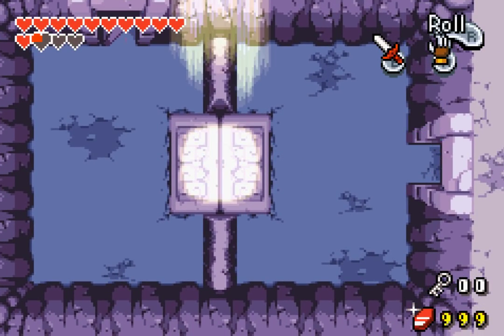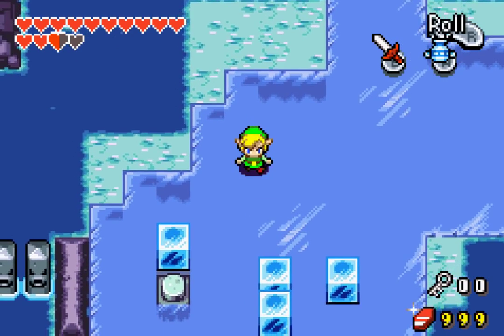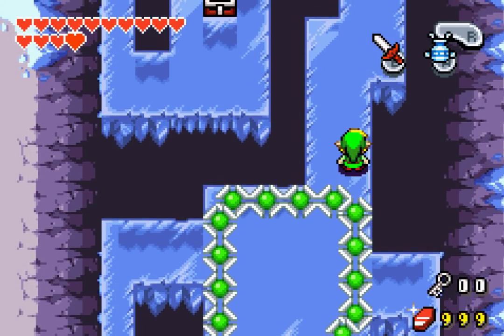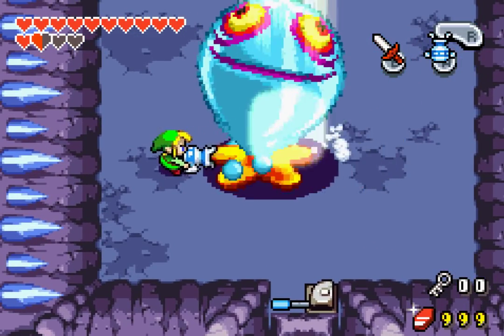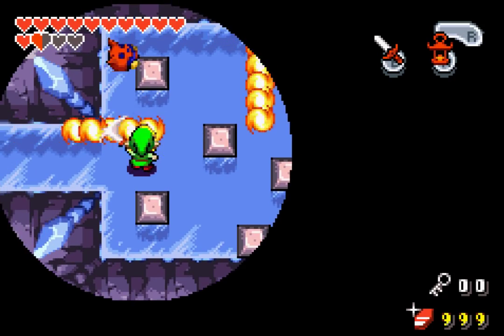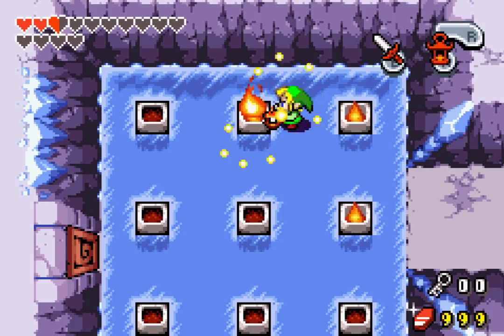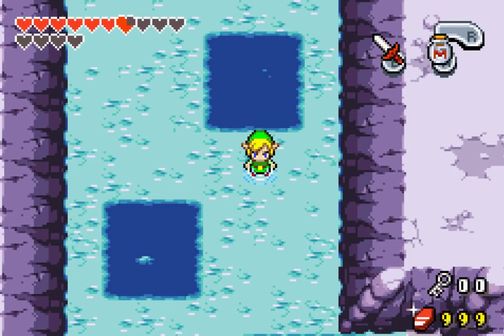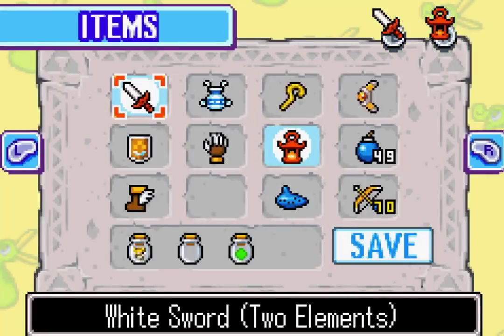Minish Cap [Part 12 - Temple of Droplets] | TheStrawhatNO! Let's Plays